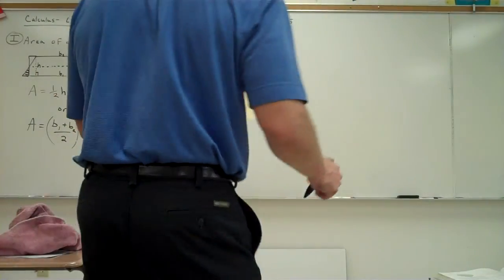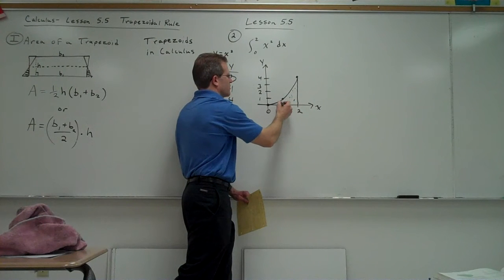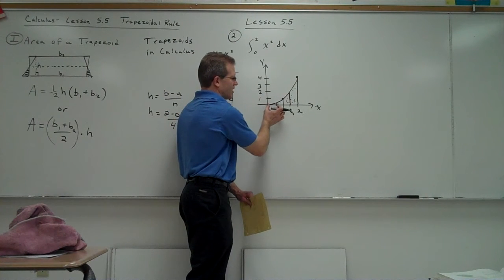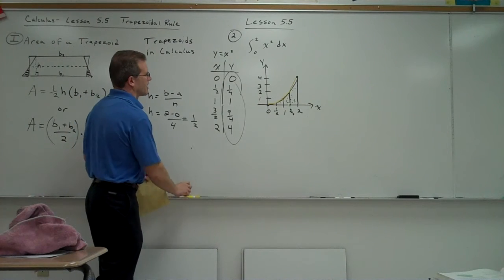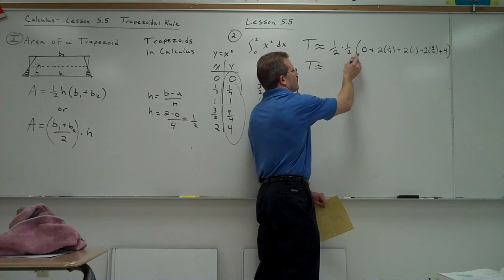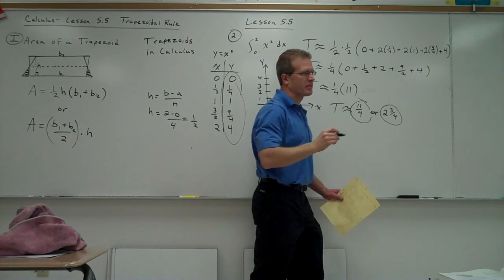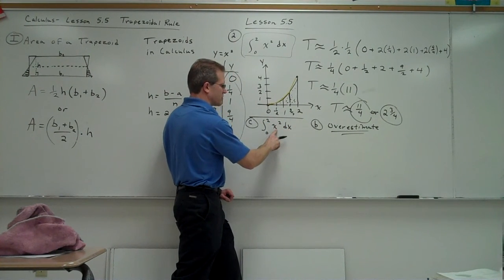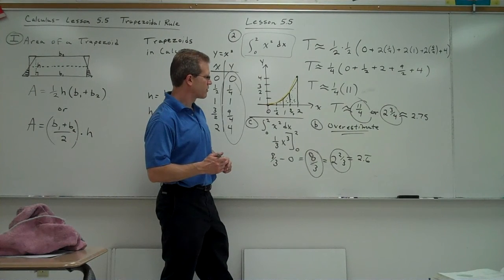5.5 #2 Trapezoidal Rule